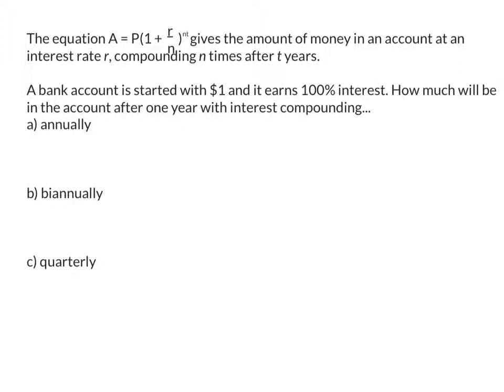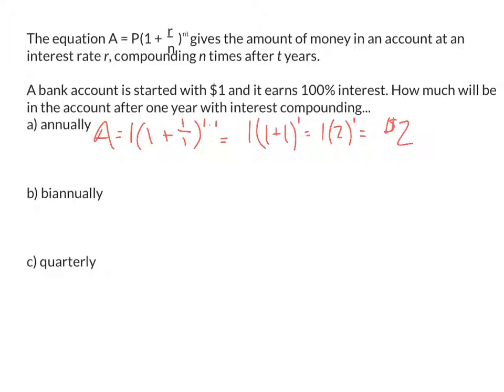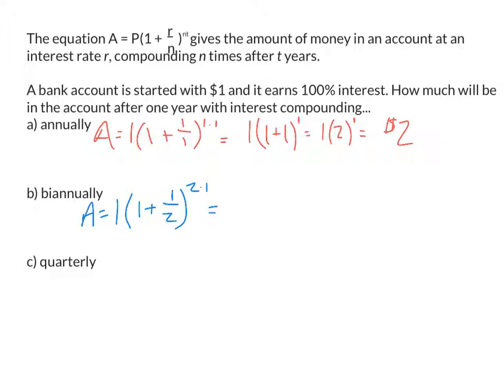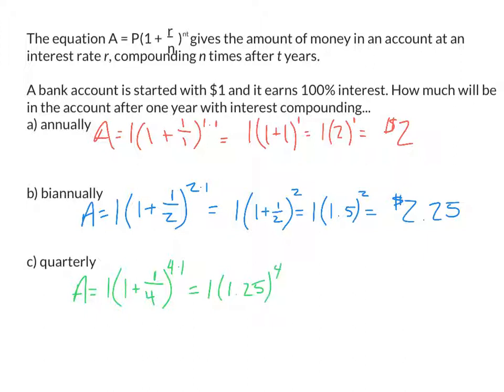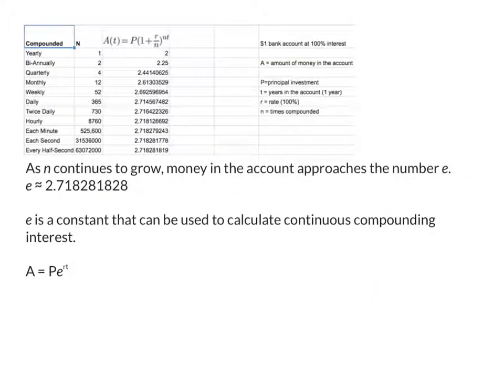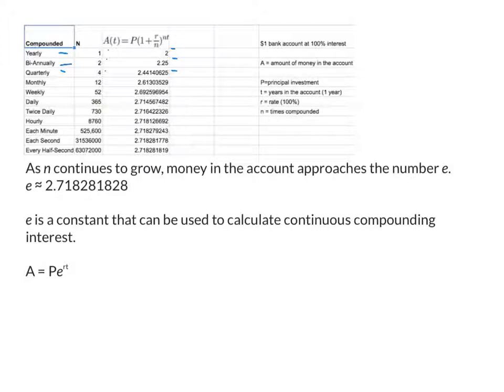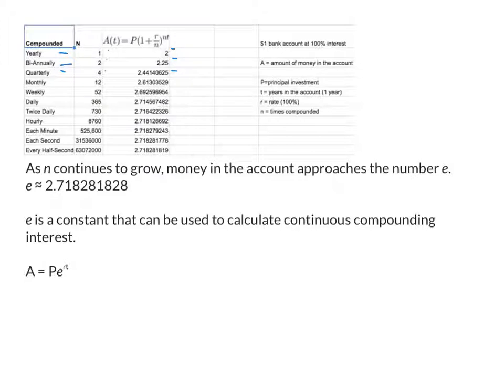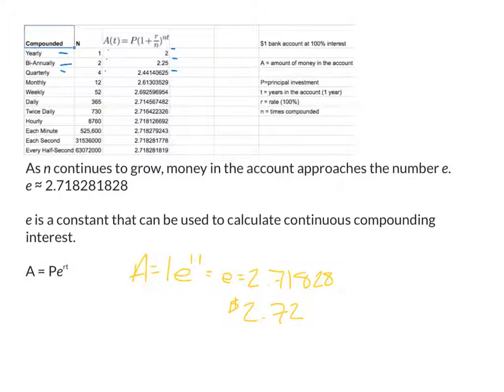Using Compounding Interest to Discover e